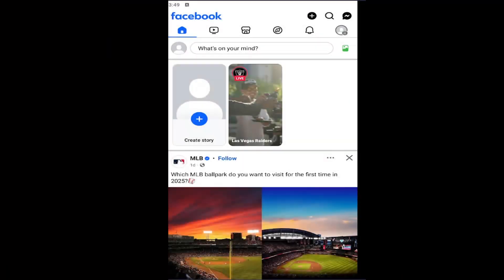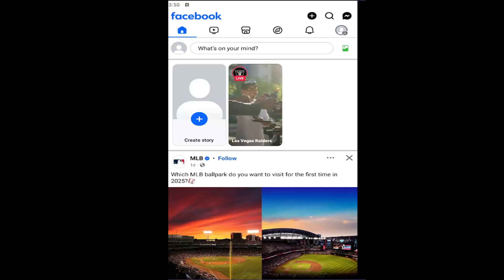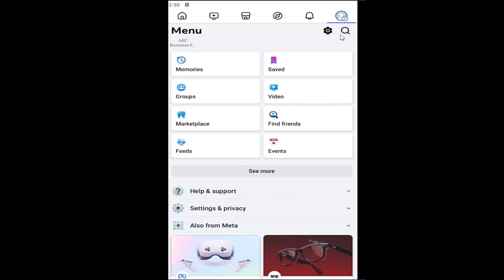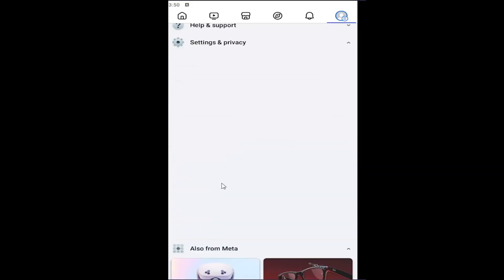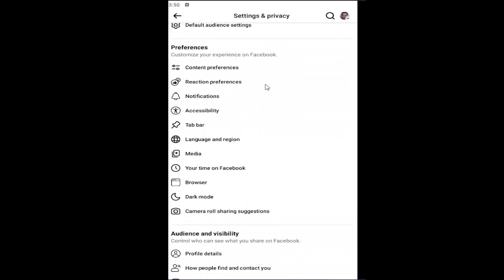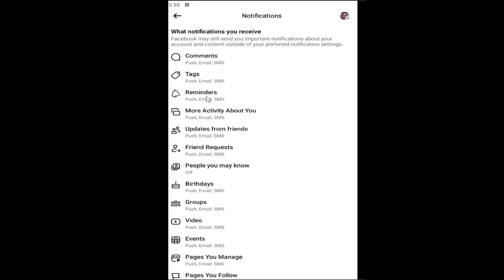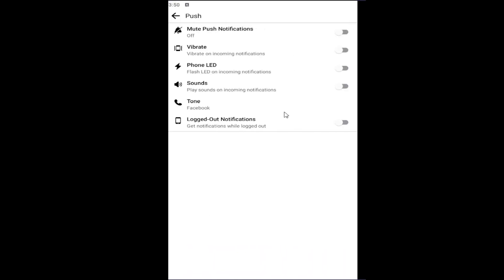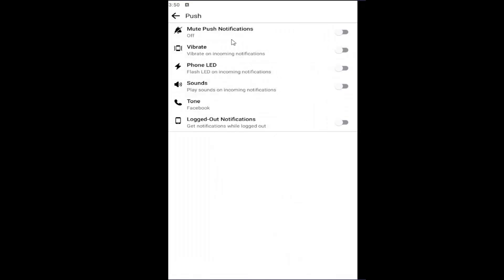How to Turn Off Push Notifications on Facebook [Guide]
This guide explains how to turn off push notifications on Facebook, allowing you to reduce interruptions from alerts and updates. Whether you're using an iPhone or Android device, the tutorial provides clear, step-by-step instructions to adjust your notification preferences. It walks you through the process of navigating the app’s settings to disable push notifications for activities like likes, comments, and friend requests. By following these steps, users can enjoy a more focused Facebook experience without the constant influx of notifications.

Issues addressed in this tutorial:
turn off push notifications on Facebook
what happens if i turn off push notifications on Facebook
how to turn off push notifications on Facebook
how to turn off push notifications on Facebook messenger
how do you turn off push notifications on Facebook
how to turn off push notifications on android Facebook
how to turn off push notifications
turn off Facebook notifications from one person
turn off push notifications Facebook android
stop push notifications Facebook on android
turn off push notifications Facebook
turn off Facebook pop up notifications
on Facebook notifications what does push mean
turn off notifications on Facebook marketplace
Facebook turn off notifications for this post
Facebook turn off notifications from a friend